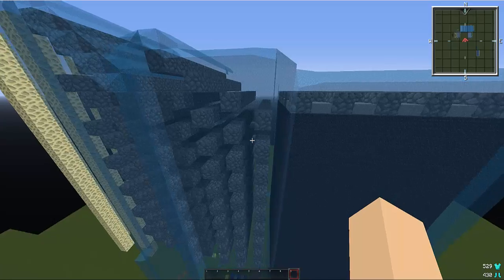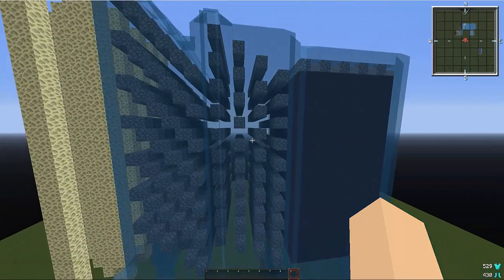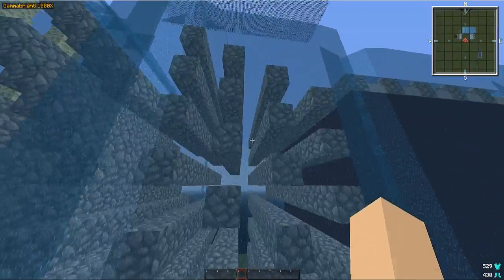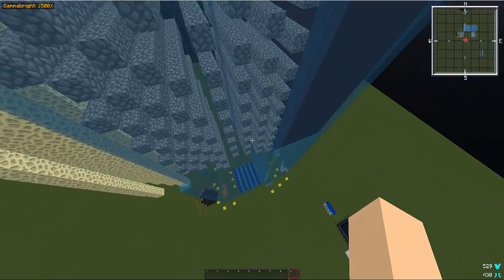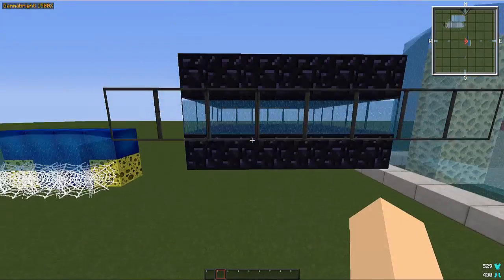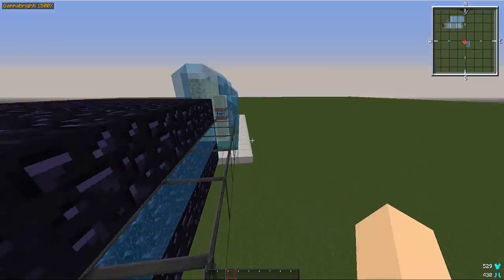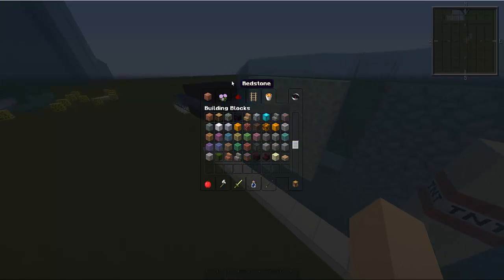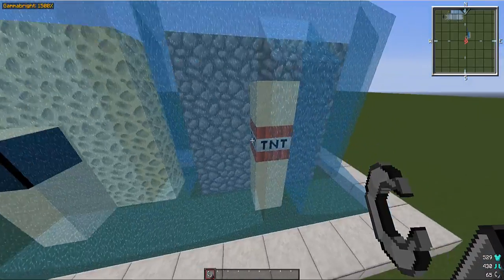Faction Tips :: Episode 6 :: The Ultimate 1 Man Faction Base (Exterior) Part 1/2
This video is for newer players looking for amazing designs to get them started on their faction server of choice! Expect the 2nd episode in the near future showing you how to design the interior!
Also make sure to check out the testing server I use!
IP: hub.subplex.net